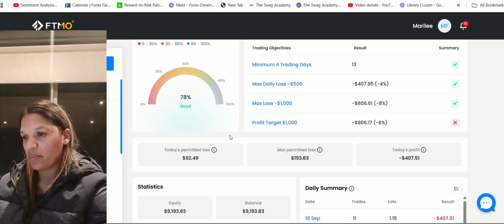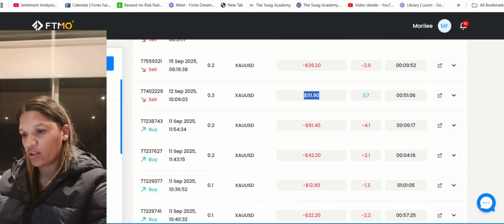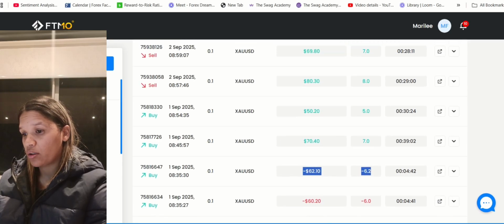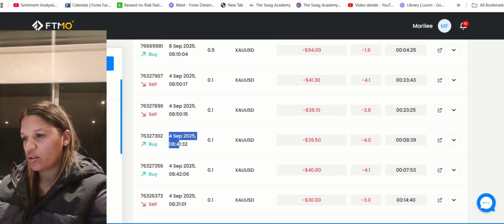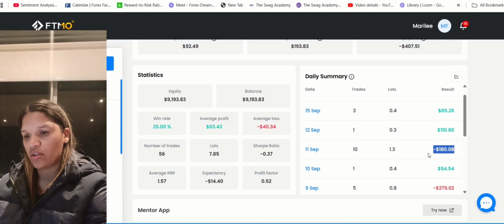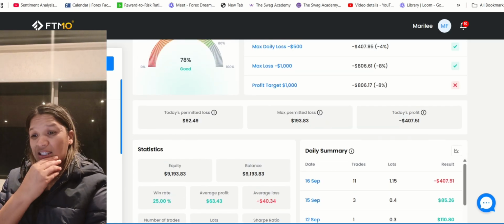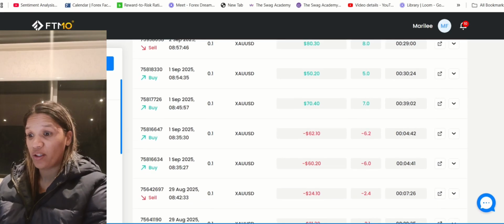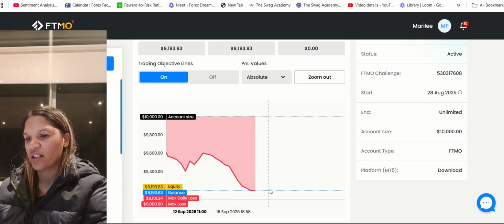Part 2 -With results - HOW I BLEW MY $10 000 Account FTMO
In this video I share the process of blowing this account.I started trading the $10 000 account with phase 1 and reached almost max daily Drawdown.

I also shared my emotions and feelings and all the trading mistakes I made.

This is definitely a learning for me and I just know that I will be better.

Hope this help someone to see how things work.